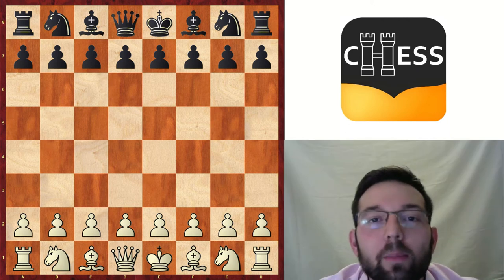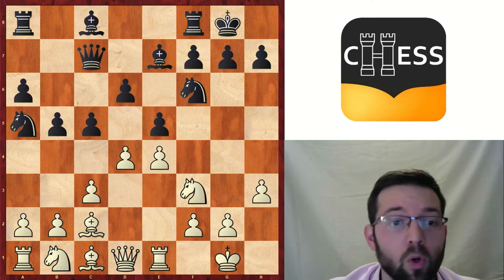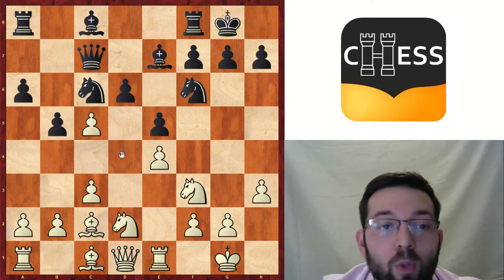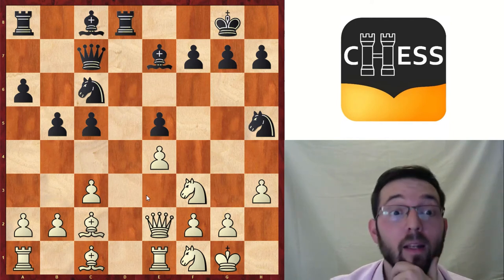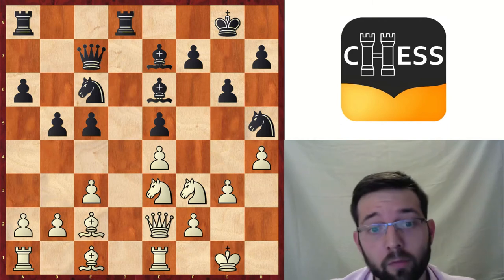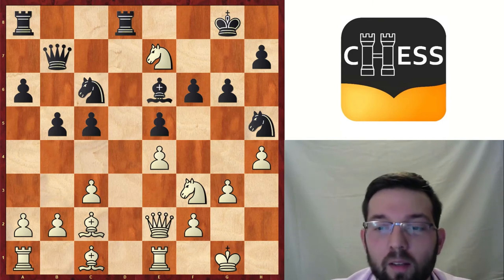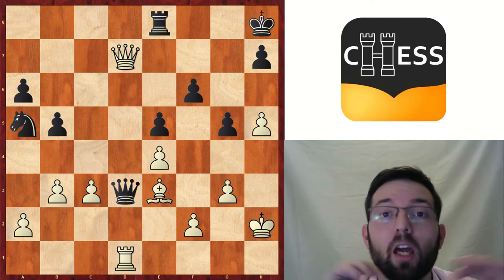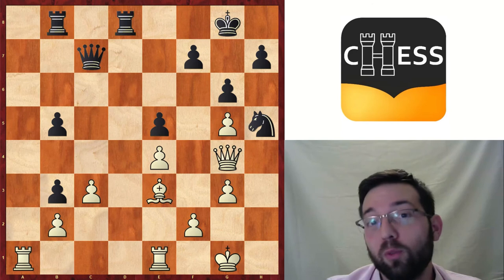ChessCastle.eu sample - Ivan Salgado: Understanding Ruy Lopez Chigorin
Chigorin variation is one of the oldest variations of Ruy Lopez. Variation inventor was legendary Russian champion Mikhail Ivanovich Chigorin employing it around 1880!! The concept being fundamentally sound has survived the test of time and 140 years later we see many top players still adhering to this choice.

Runtime: 150min.